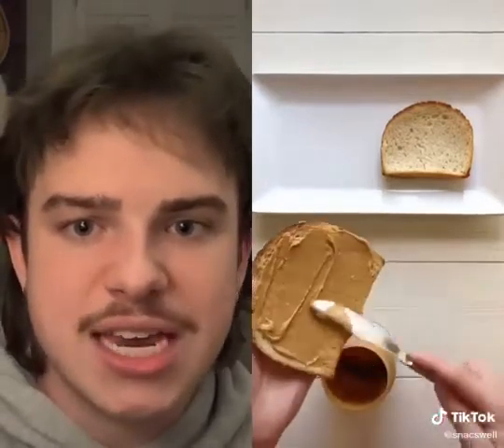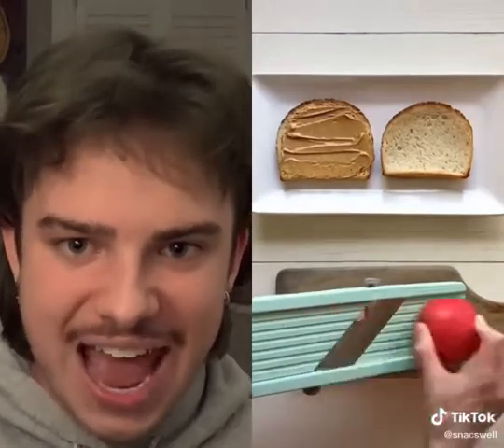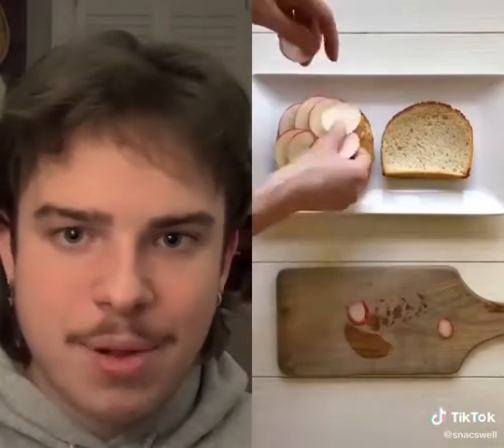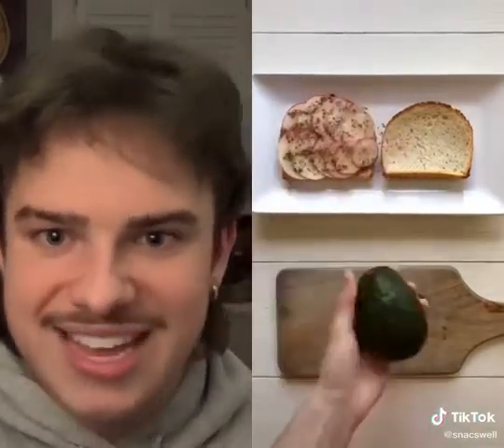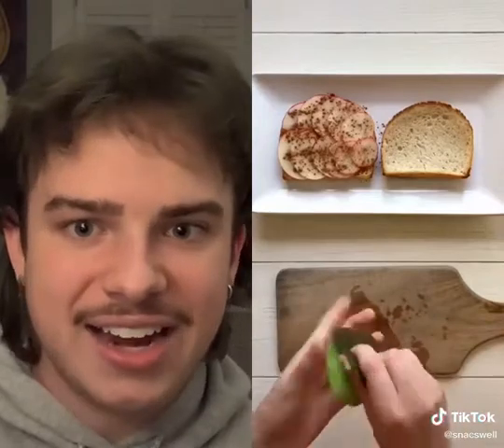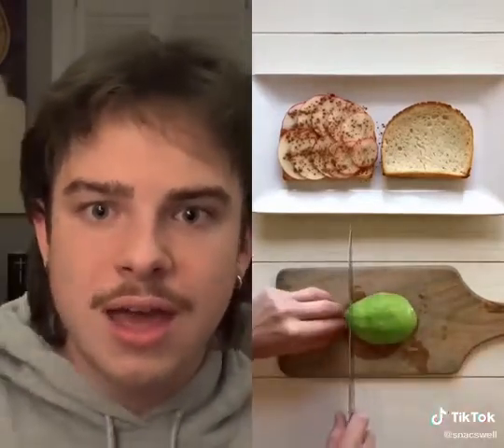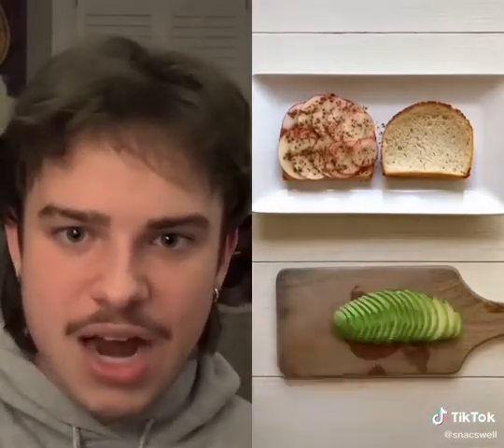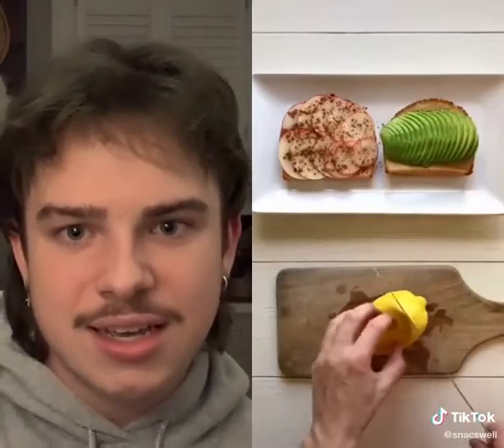Guy with mullet voiceovers someone’s video of how they prepare toast TikTok